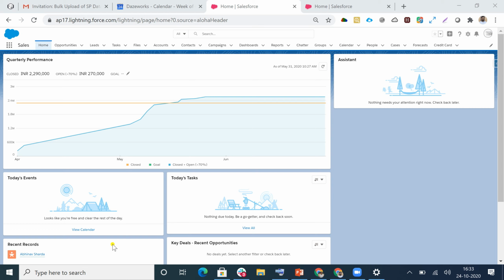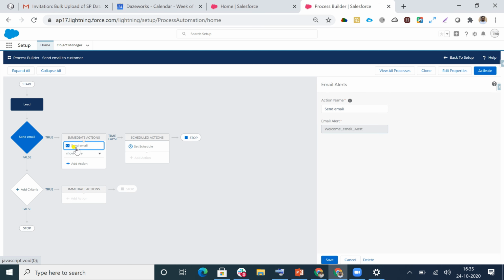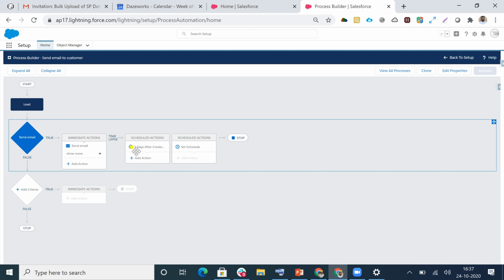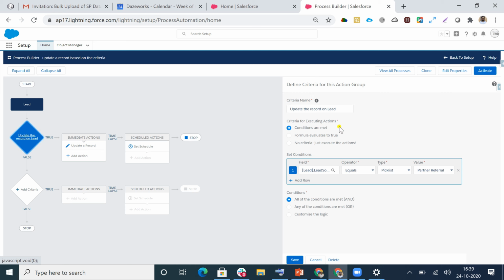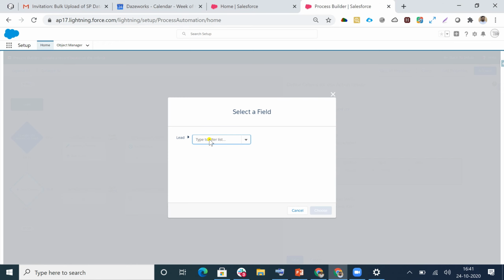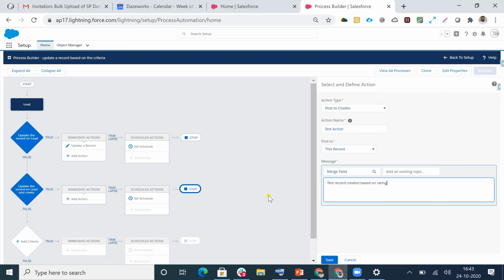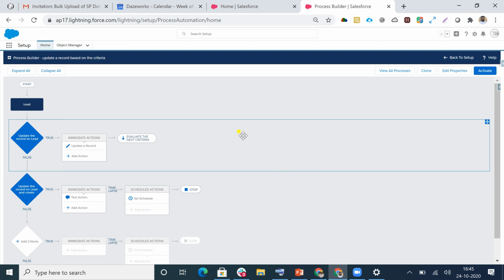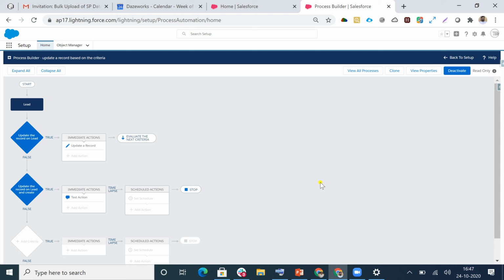Process Builder- PART3 || Schedule Actions and Define Multiple criteria in one process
This Video will make you understand about how to schedule the actions and define the multiple criteria in process builder.